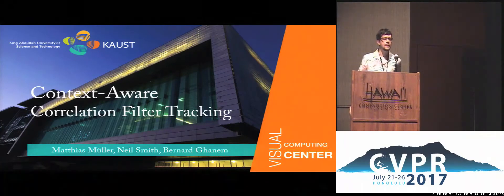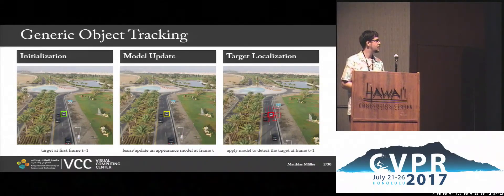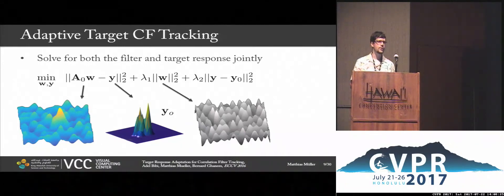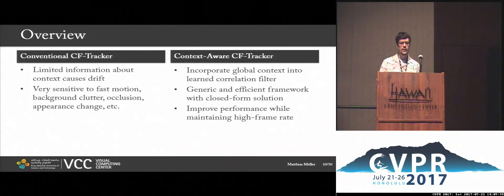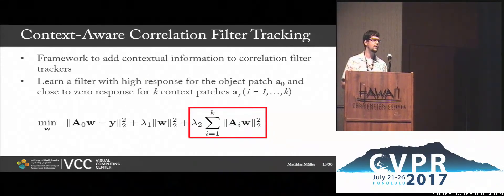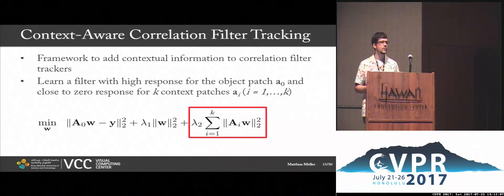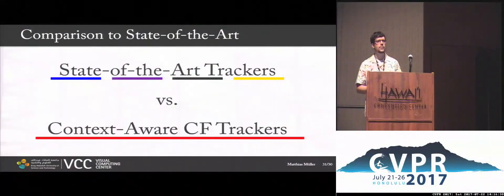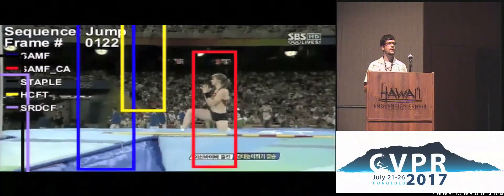Context-Aware Correlation Filter Tracking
Matthias Mueller, Neil Smith, Bernard Ghanem

Correlation filter (CF) based trackers have recently gained a lot of popularity due to their impressive performance on benchmark datasets, while maintaining high frame rates. A significant amount of recent research focuses on the incorporation of stronger features for a richer representation of the tracking target. However, this only helps to discriminate the target from background within a small neighborhood. In this paper, we present a framework that allows the explicit incorporation of global context within CF trackers. We reformulate the original optimization problem and provide a closed form solution for single and multi-dimensional features in the primal and dual domain. Extensive experiments demonstrate that this framework significantly improves the performance of many CF trackers with only a modest impact on frame rate.